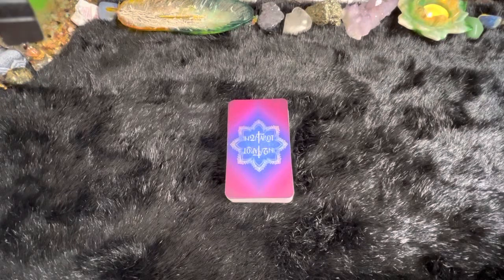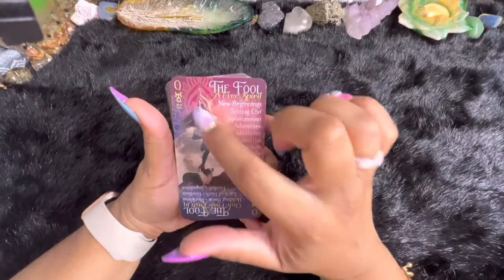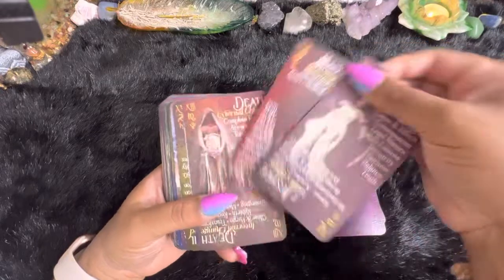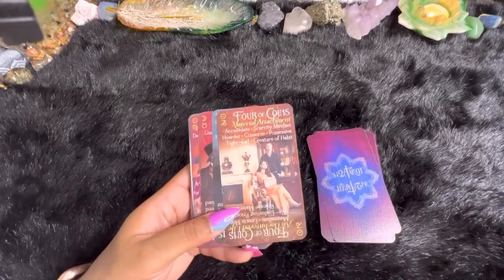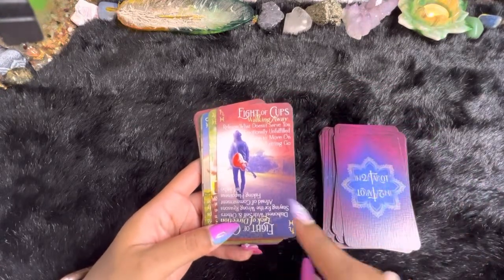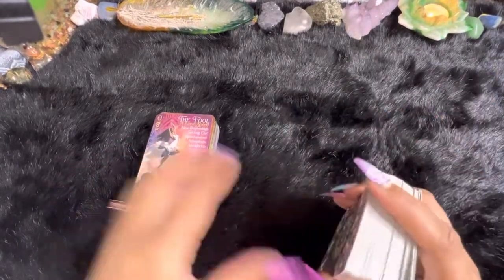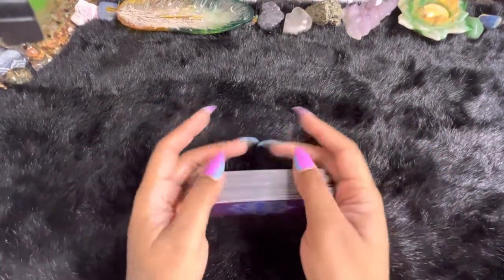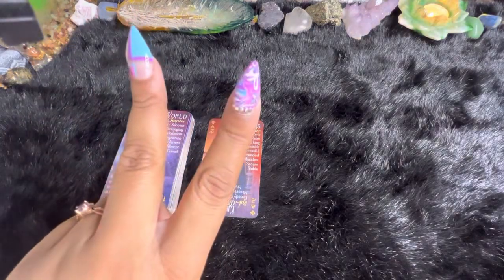Deck Review: iN2ITarot Contra Versa Keyword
Hey fam!

Here with a review of the iN2ITarot Contra Versa Classic by iN2ITarot Publishing. A great, multi-faceted deck for daily pulls and more. Great for all skill levels but very much ideal for beginners. Works great with other tarot decks and oracles as well.

The resin pieces you see are custom-made to order.